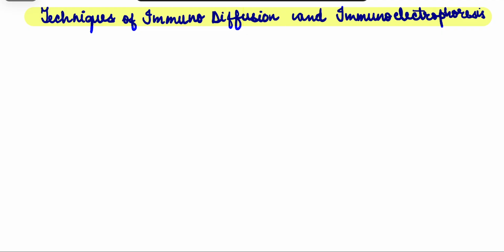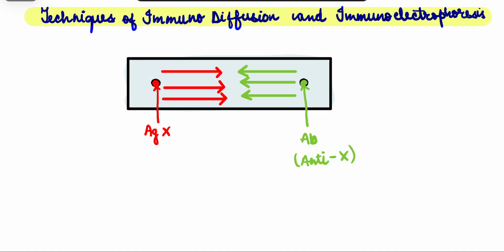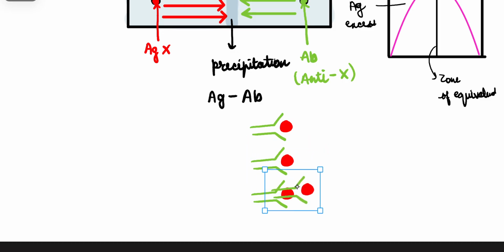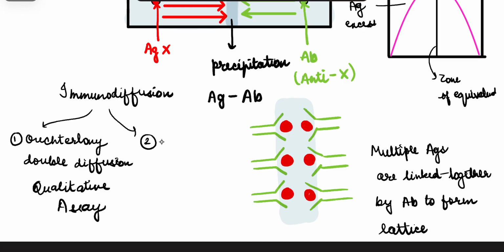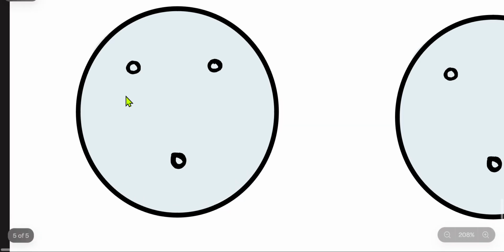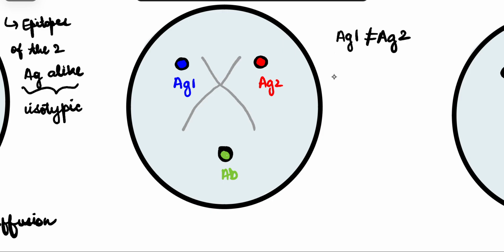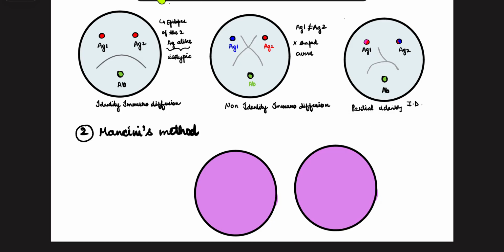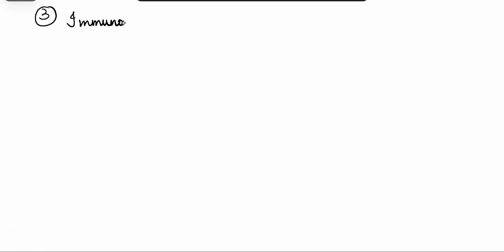Immunodiffusion Ouchterlony double immuno diffusion and Mancini's method (PART ONE)